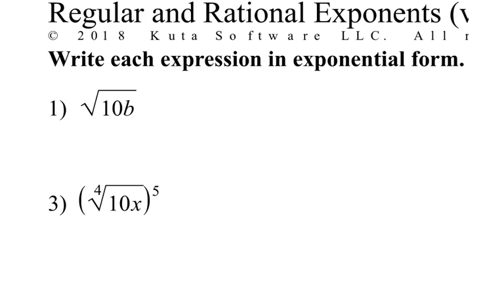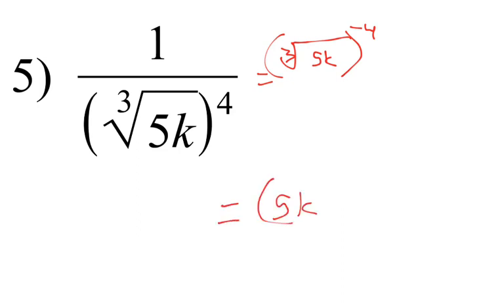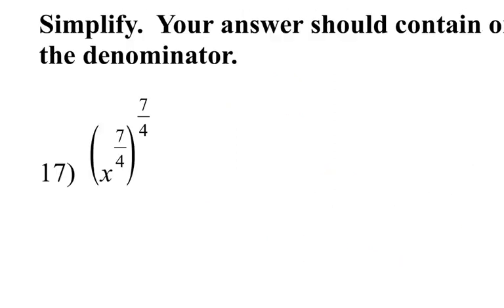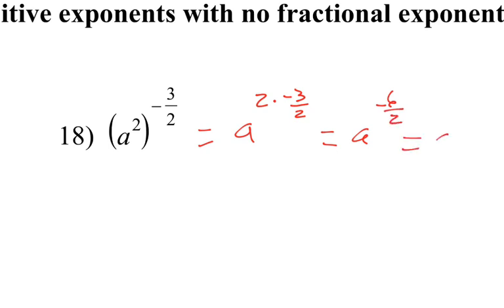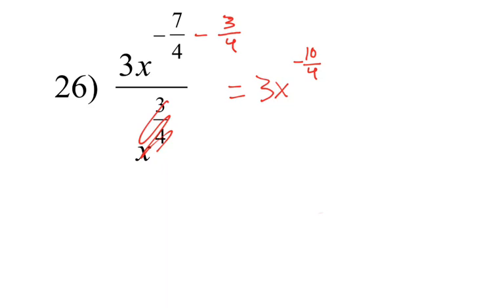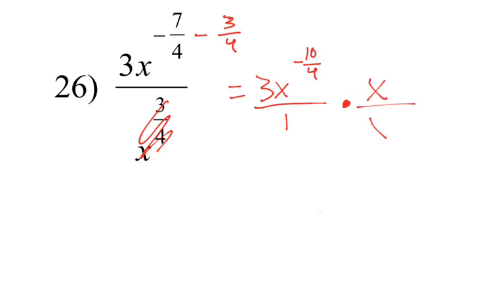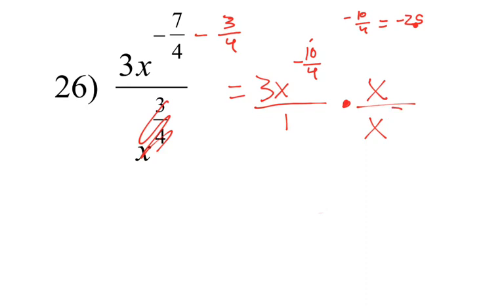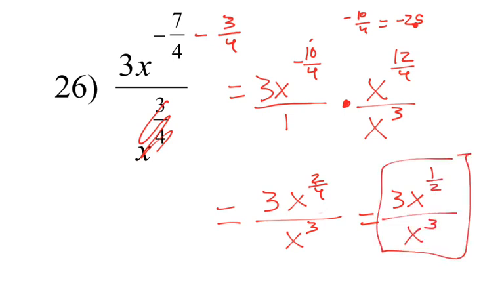Regular and Rational Exponents Lesson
For Secondary Math 2 Honors Class